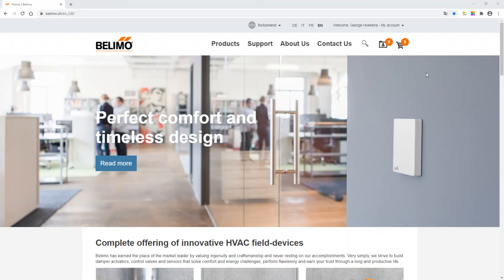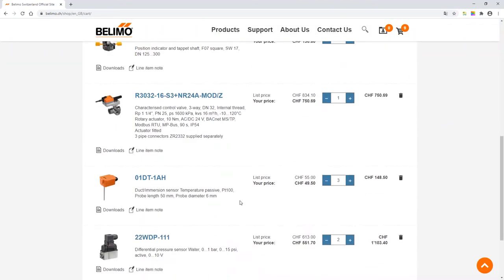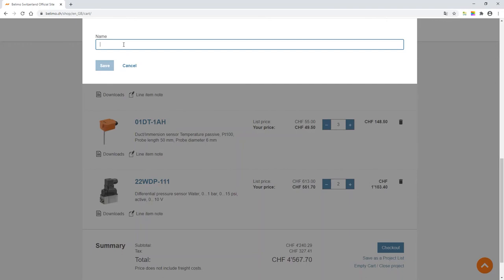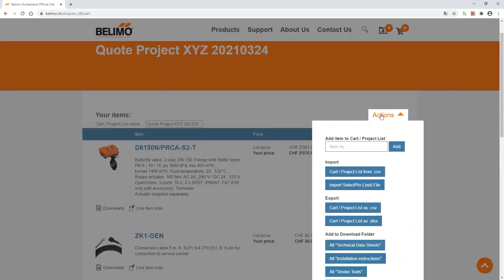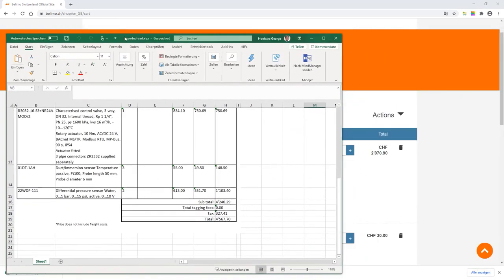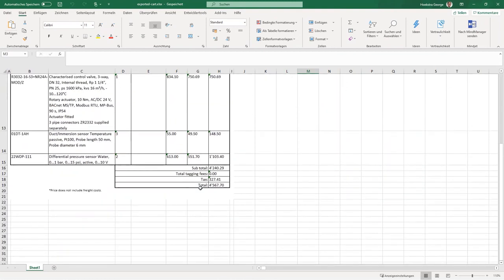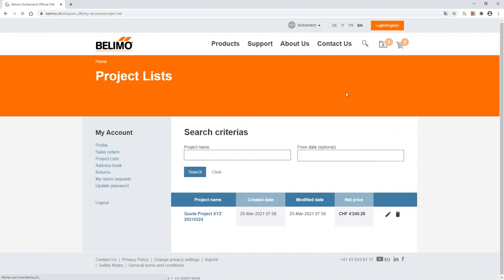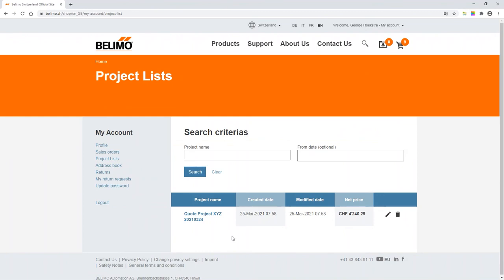Belimo Website Tips & Tricks: Online Quote - Anytime and Everywhere - 24/7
Receive quotes 24/7 - on the new Belimo website. In this video we show you how to use this feature.
About Belimo: For over 40 years, Belimo successfully focuses on the heating, ventilation, and air conditioning (HVAC) markets providing quality solutions that will increase energy efficiency; reduce installation cost with the fastest delivery times in the industry. Our innovative products have always been designed to help achieve objectives better, faster and more economically. Investing in new technology is a key to our success, and Belimo will continue to offer products to help businesses succeed.